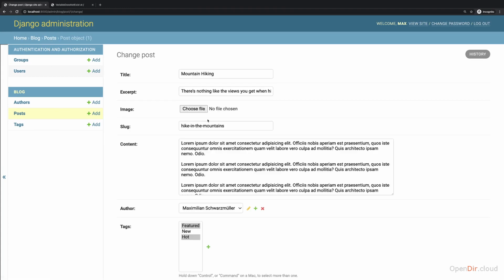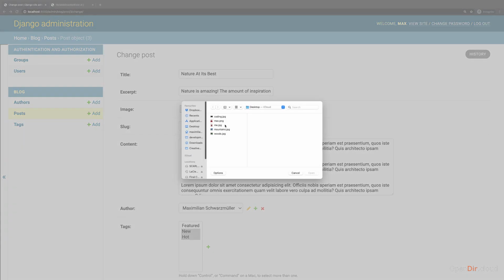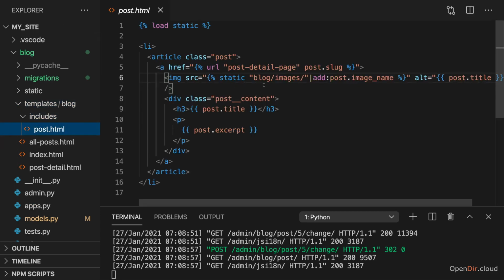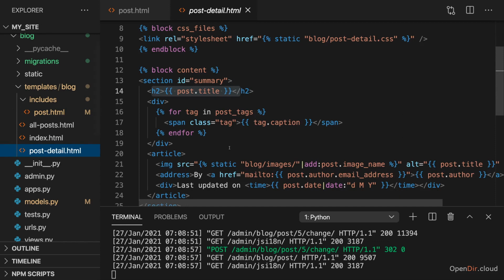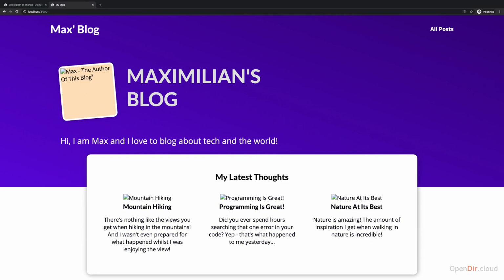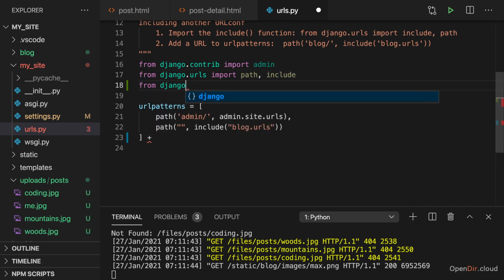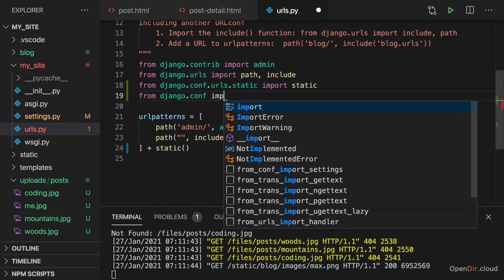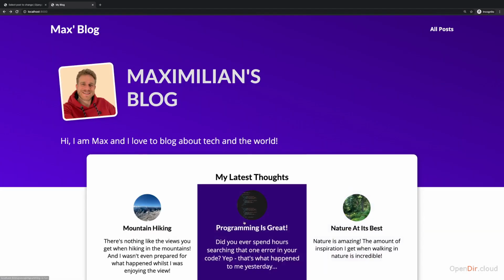169-Serving Uploaded Files-opendir.cloud.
## Python Django - The Practical Guide: Lecture 169 - Serving Uploaded Files with opendir.cloud

Hey Django enthusiasts! Welcome back to our epic journey through the practical depths of Python Django. Today, we're tackling a crucial topic: **serving uploaded files with opendir.cloud**. Buckle up, because this lecture is packed with valuable insights and actionable steps to help you master file management in your Django applications.

**Why Uploaded Files Matter?**

Before diving into opendir.cloud, let's appreciate the power of file uploads. They breathe life into your applications, enabling users to share documents, images, videos, and more. Think about e-commerce platforms where users upload product photos, social media sites where profiles come alive with avatars, or learning platforms where students submit assignments. Uploaded files add dynamism and interactivity, enriching the user experience and unlocking a world of possibilities.

**The Challenge: Storing and Serving Files Efficiently**

However, managing uploaded files in Django throws up some challenges. Storing them on your server can quickly consume precious disk space, impacting performance and scalability. Plus, security concerns arise as you become responsible for data protection and compliance. This is where cloud storage services like opendir.cloud come to the rescue.

**Opendir.cloud: Your Cloud Storage Savior**

Opendir.cloud is a robust and user-friendly cloud storage platform that seamlessly integrates with Django. It offers a plethora of benefits:

* **Scalability:** Say goodbye to storage limitations! Opendir.cloud provides virtually unlimited storage space, ensuring your application can grow without storage constraints.
* **Performance:** Forget sluggish file uploads and downloads. Opendir.cloud's global network of servers guarantees lightning-fast file delivery, keeping your users happy and engaged.
* **Security:** Your data is in safe hands. Opendir.cloud employs industry-leading security measures, including encryption and access control, to safeguard your uploaded files.
* **Cost-effectiveness:** Choose a plan that fits your needs and budget. Opendir.cloud offers flexible pricing options, ensuring you only pay for the storage you use.
* **Ease of Use:** Integration with Django is a breeze. Opendir.cloud provides well-documented libraries and tutorials to seamlessly integrate file storage into your application.

**Serving Uploaded Files with Confidence**

Now, let's delve into the heart of the matter: serving uploaded files using opendir.cloud in your Django application. Here's a step-by-step guide:

1. **Install the opendir.cloud Package:** Head over to PyPI and install the `opendir-cloud` package using `pip install opendir-cloud`.
2. **Configure Opendir.cloud Settings:** Create a `.env` file or similar configuration source to store your Opendir.cloud credentials (API key and secret).
3. **Integrate Opendir.cloud with Django Storage:** Utilize Django's built-in storage system to define Opendir.cloud as your preferred storage backend. Configure settings like bucket names, access control policies, and file paths.
4. **Upload and Serve Files:** Within your Django views, leverage the `opendir` library to upload files directly to Opendir.cloud. Once uploaded, use the generated file URLs to serve them to your users.

**Beyond the Basics: Advanced Features and Tips**

Opendir.cloud offers a treasure trove of additional features to enhance your file management experience:

* **Image Transforms:** Resize, crop, and manipulate images on the fly without server-side processing.
* **Video Streaming:** Deliver smooth video playback directly from the cloud, reducing server load and bandwidth usage.
* **Content Delivery Networks (CDNs):** Leverage Opendir.cloud's CDN integration to serve files from strategically located edge servers, minimizing latency and improving user experience.
* **Security Enhancements:** Utilize features like private buckets and temporary URLs to ensure only authorized users access your files.

**Remember:** Opendir.cloud provides comprehensive documentation and tutorials to guide you through every step of the process. Don't hesitate to explore their resources and reach out to their support team for any assistance.

**A Call to Action: Follow Us for More Django Magic!**

We've covered a lot of ground today, but our journey through the intricacies of Python Django continues! Remember, this is just one piece of the puzzle. We've got so much more to share with you – from building dynamic web applications to optimizing performance and mastering advanced Django features.

Your engagement fuels our passion to keep creating valuable content that empowers you to become a Django ninja.
Together, let's conquer the world of web development, one line of code at a time!